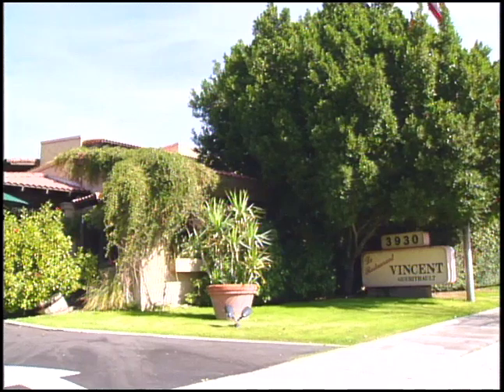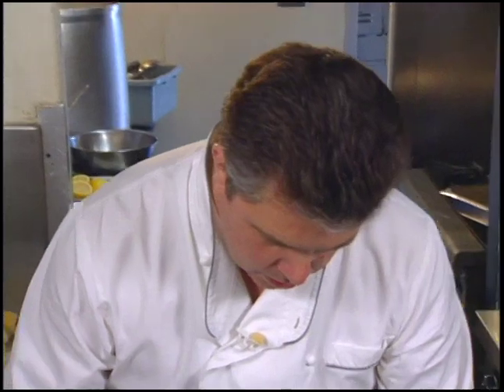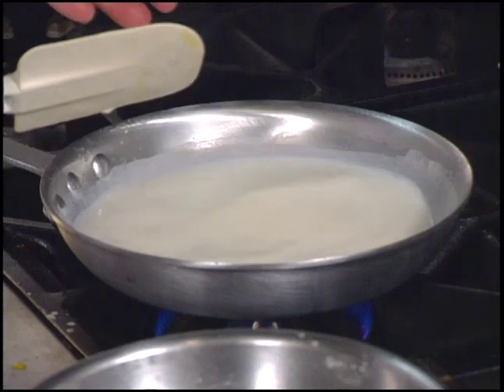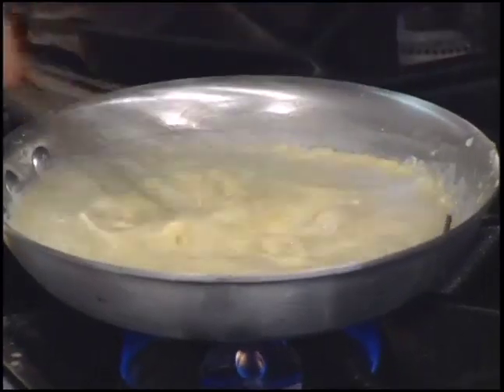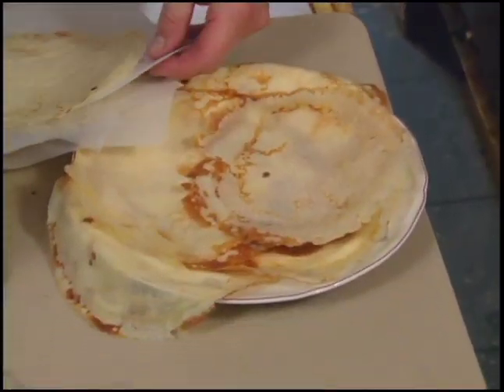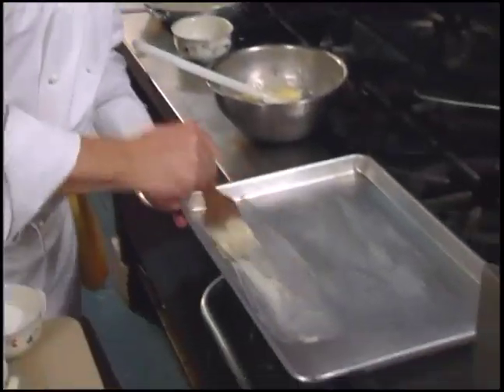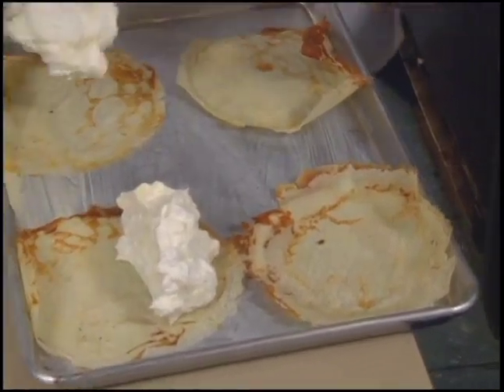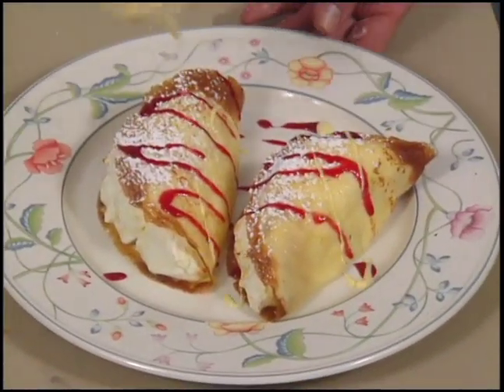Lemon Crepe Souffle by Vincent Guerithault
Great Chefs of America Episode 172: Dessert

Lemon Crepe Souffle
Vincent Guerithault
Vincent's on Camelback
Phoenix AZ